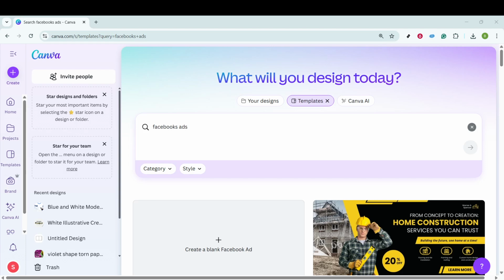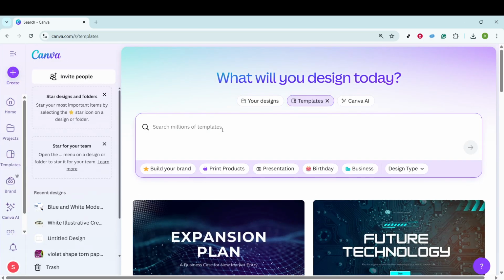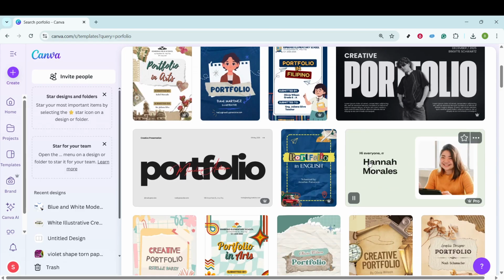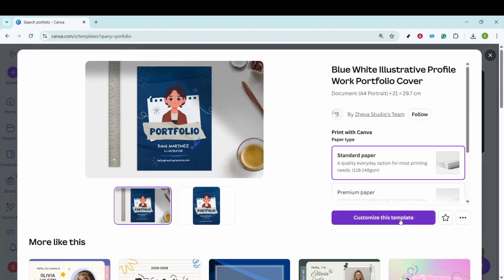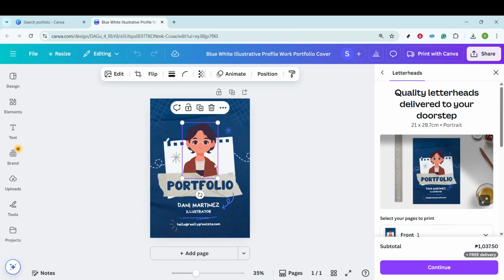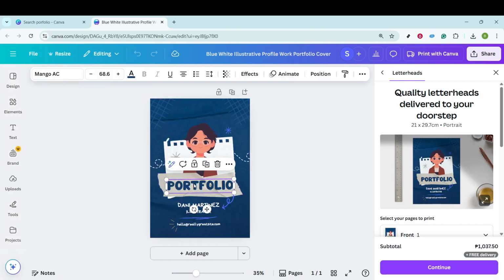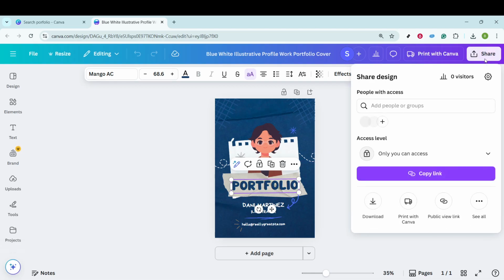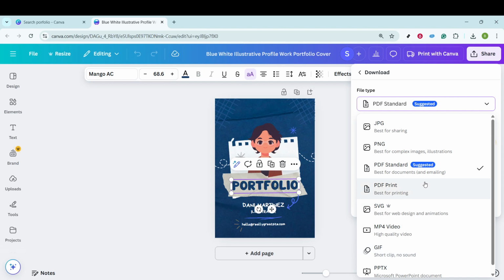How to Make a Personal Portfolio in Canva [2026 Full Guide]